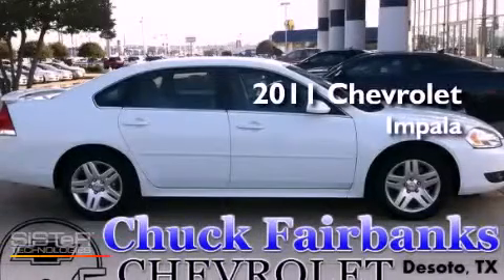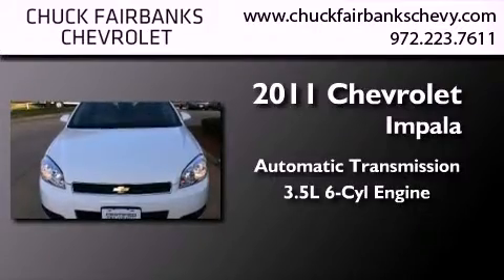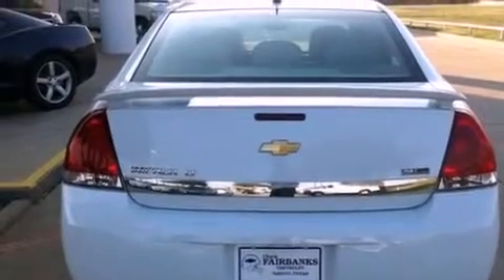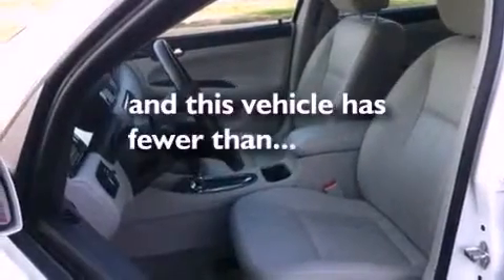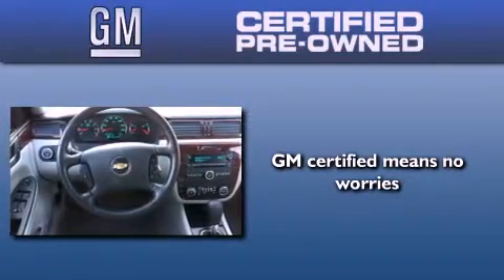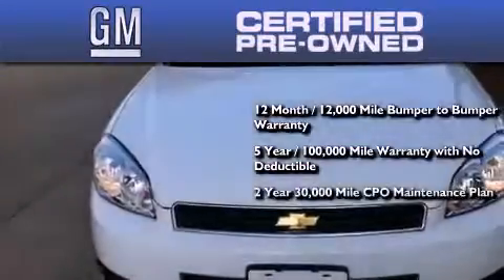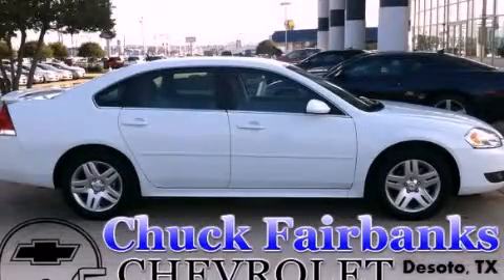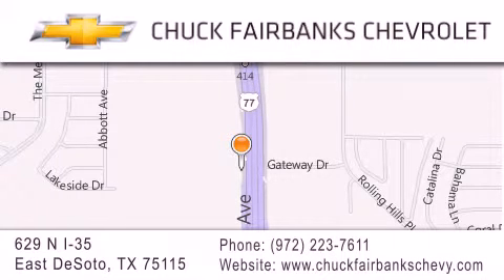2011 Chevrolet Impala DeSoto TX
Year : 2011
 Make : Chevrolet
 Model : Impala
 Trans . : Automatic
 Exterior : White
 Miles : 14,222
 Interior : Tan
 Stock : B1316394P

 629 N. I-35 East

 2011 Chevrolet Impala DeSoto TX